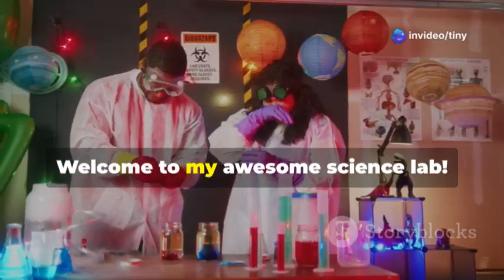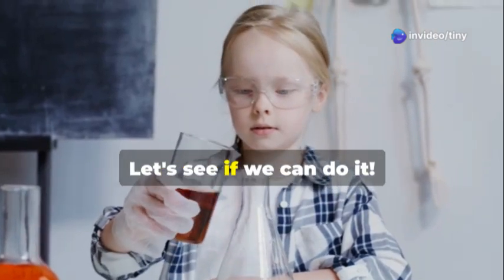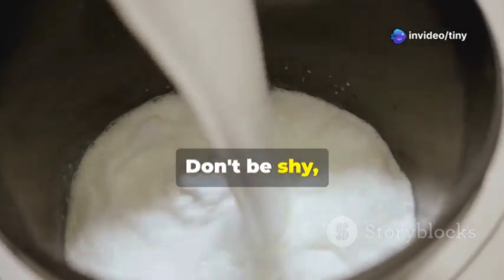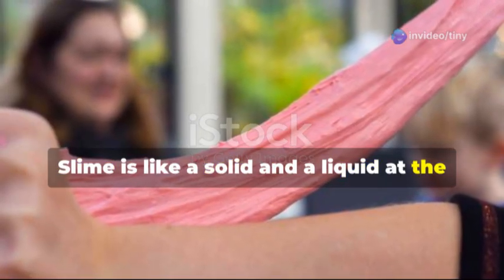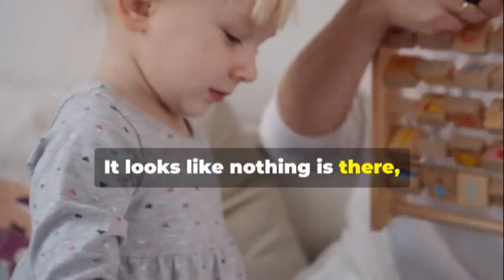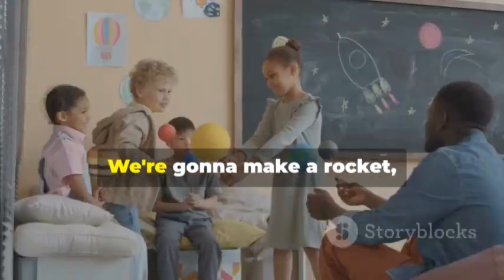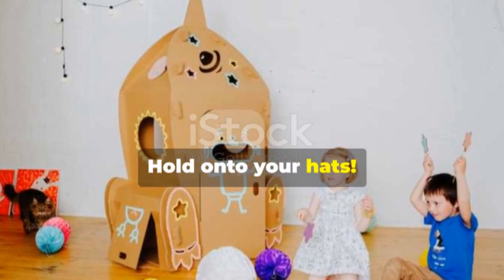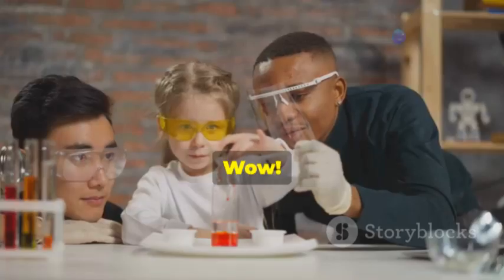Fun & Science for Kids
Join us for an exciting journey through science with our video, "Fun Science Experiments for Kids! – Chemistry & Physics Made Easy!" 🎉 Packed with engaging, step-by-step experiments like making a Baking Soda Volcano and creating Homemade Slime, this video is perfect for curious young minds eager to explore the wonders of chemistry and physics. Watch as we bring each experiment to life with vibrant visuals and an enthusiastic voiceover that makes learning fun!

Get ready to discover the magic of surface tension, invisible ink, and balloon rockets!